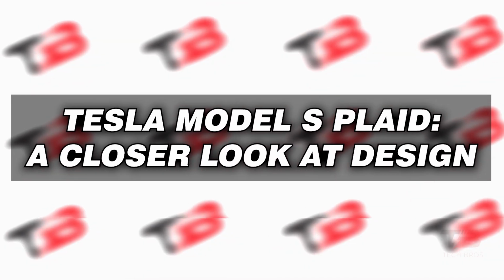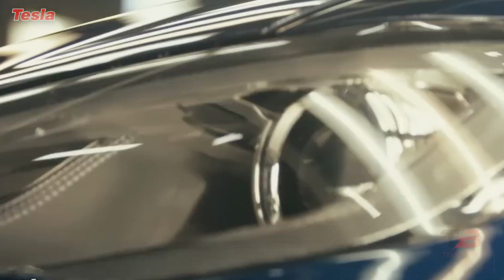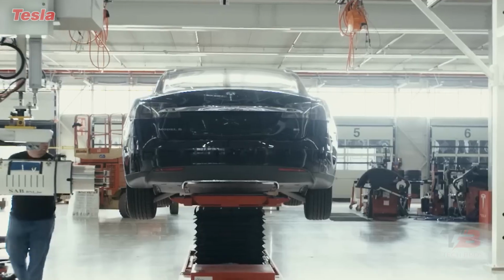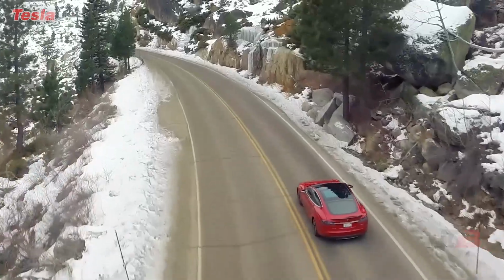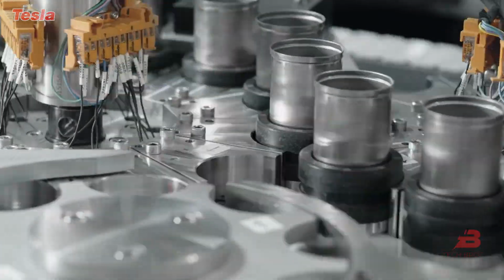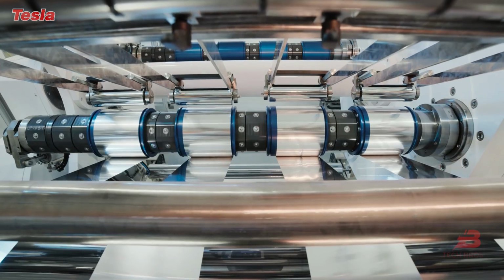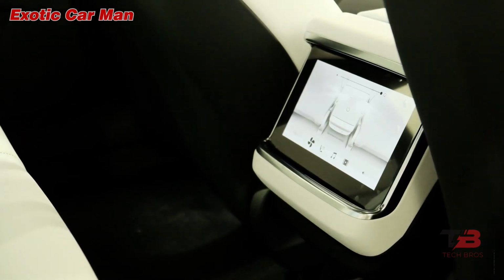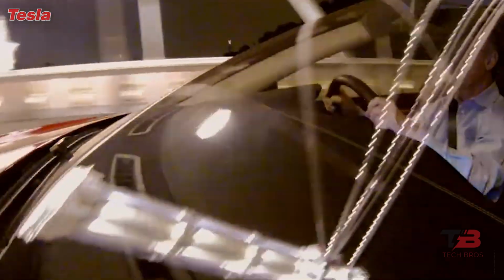Experience the Future of Automotive Technology with the 2023 Tesla Model S Plaid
Introducing the highly acclaimed 2023 Tesla Model S Plaid, a remarkable electric vehicle that has captured the attention of car enthusiasts worldwide. This sleek and high-performance Tesla Model S variant is a testament to the company's commitment to innovation and sustainability. With its superior speed, acceleration, and range, the 2023 Tesla Model S Plaid is a force to be reckoned with. In this video, we will take a closer look at its impressive specifications, advanced features, and unparalleled performance. So, If you don't want to miss any of these incredible updates, watch this video till the end